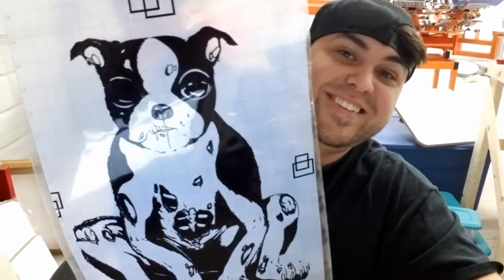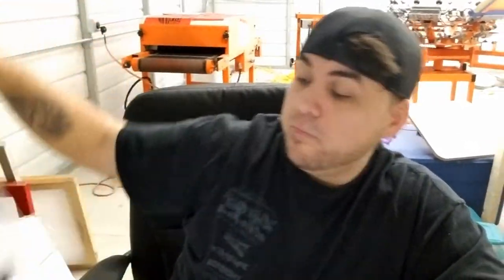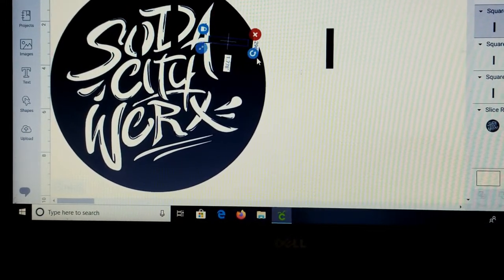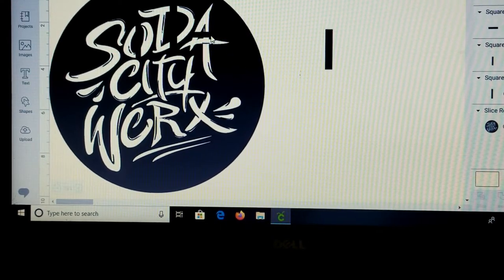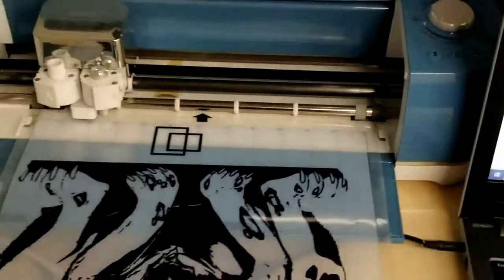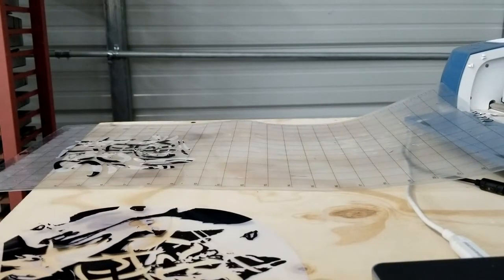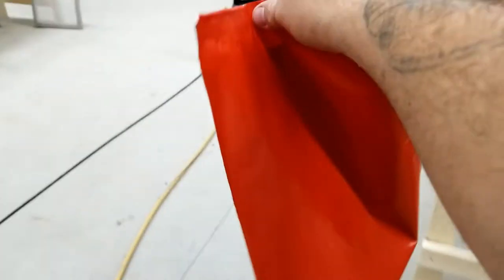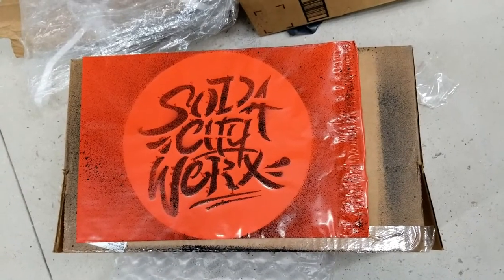How to make a Stencil with a Cricut!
In this video I show you how to make a Stencil to use on your poly mailer. I used an old transparency film that I no longer used.

Screen Stretcher:

Screen Mesh:

Razor Blades: